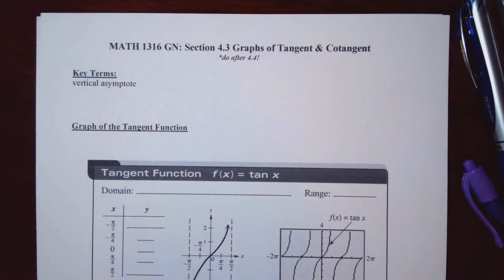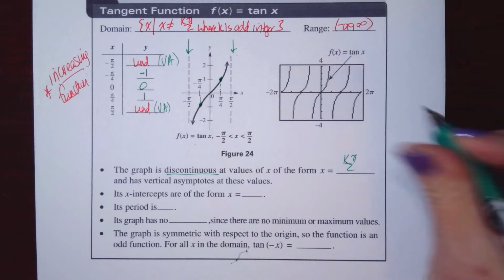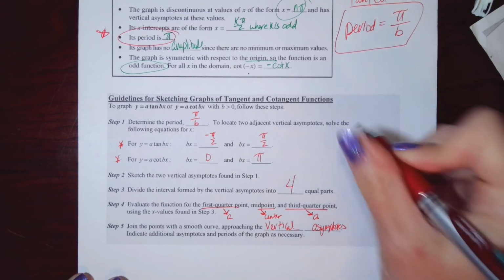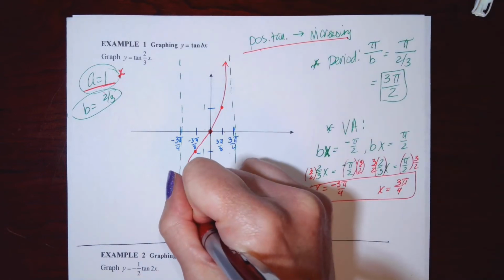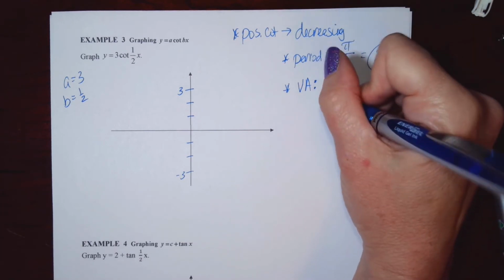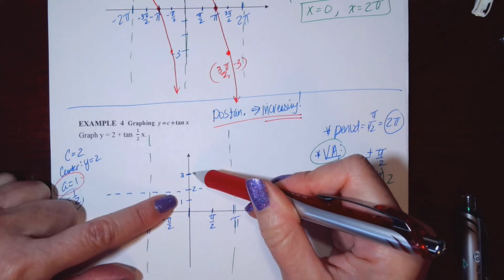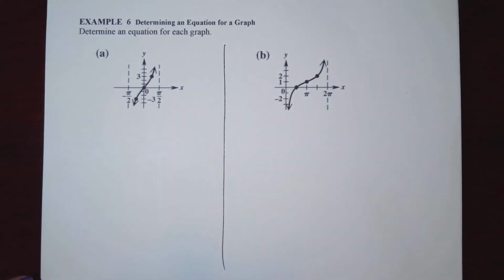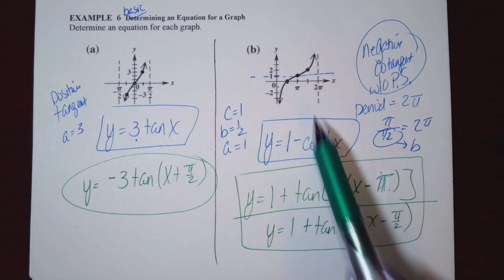Trig 4 3